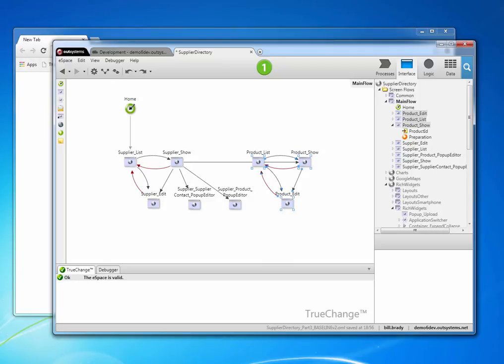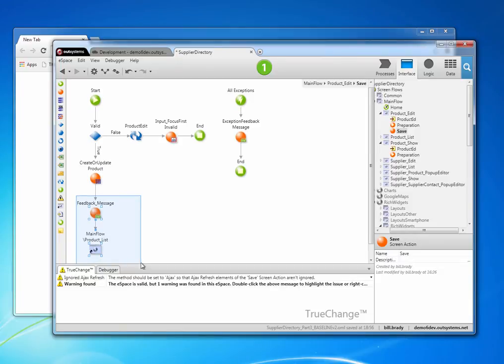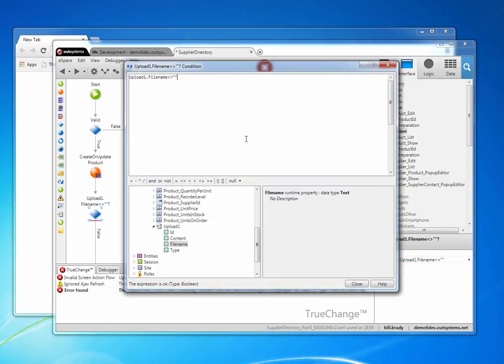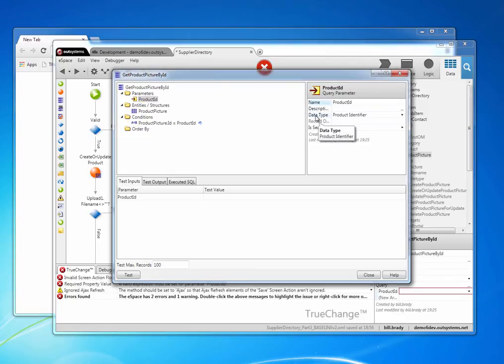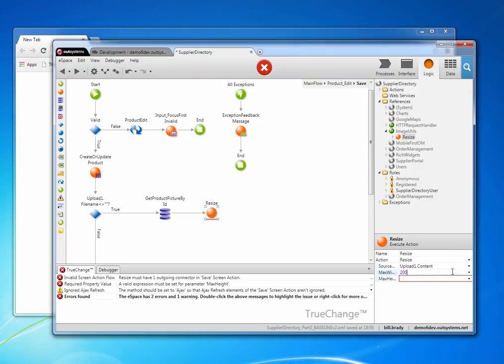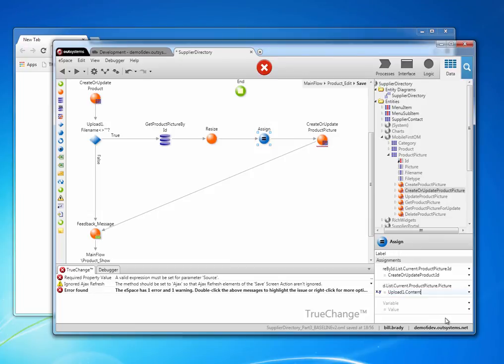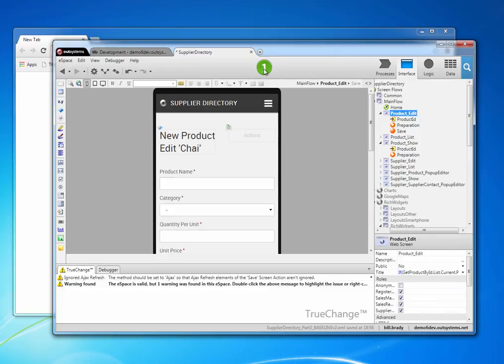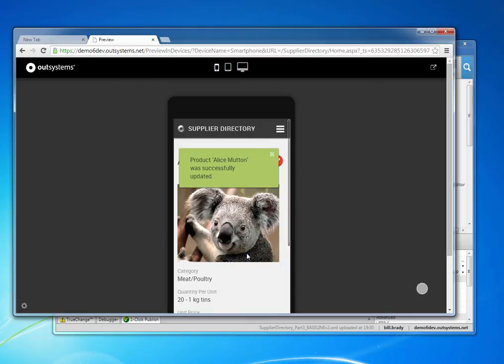OutSystems Demo Part3: Upload a Product Photo (3 of 3)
Thank you Bill Brady!!!